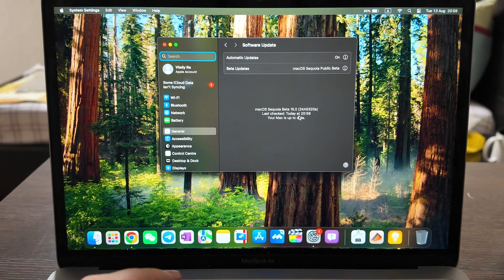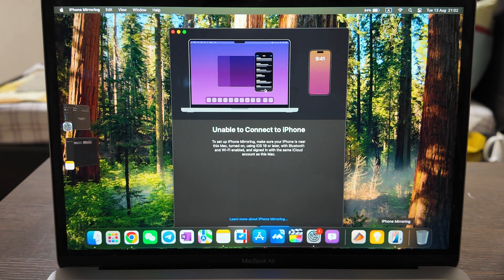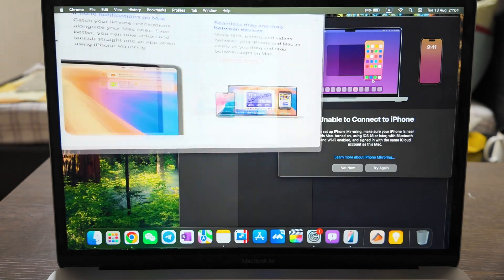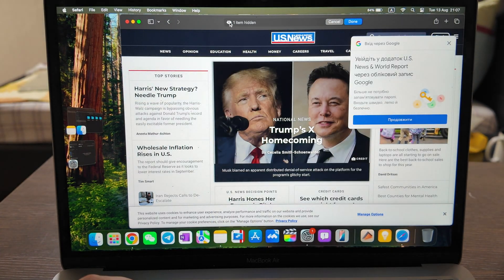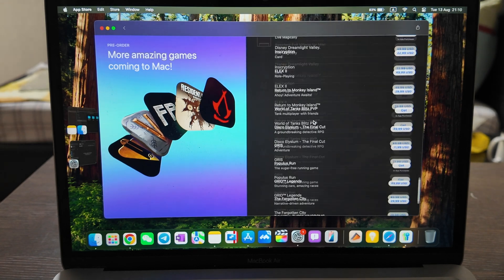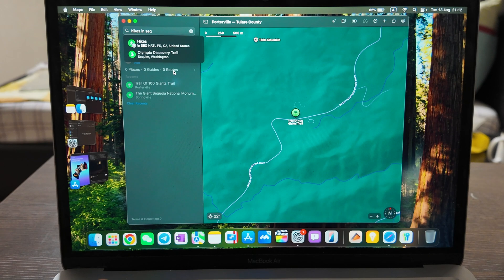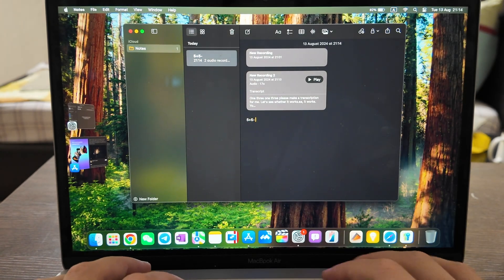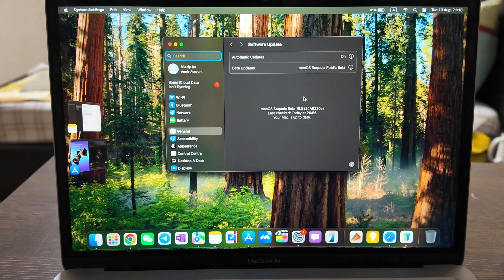macOS 15 Sequoia Beta 5 Review | New Features, Performance & More!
🔍 Curious about macOS 15 Sequoia Beta 5? Join us as we dive into the latest beta release of Apple’s upcoming operating system! In this video, we’ll review all the new features, performance improvements, and any notable changes in Beta 5.

🚀 What We’ll Cover:
New Features: Discover the standout features and enhancements introduced in macOS 15 Sequoia Beta 5.
Performance Analysis: See how the beta version performs on various Mac models, including any speed improvements or bugs.
User Interface Changes: Explore updates to the user interface and overall design.
Compatibility & Stability: Learn about compatibility with existing apps and any stability issues observed.
Tips & Tricks: Get insights into how to make the most of this beta release and what to watch out for.
📈 Why Watch?
Whether you’re a developer, a tech enthusiast, or just curious about the latest macOS updates, this review will give you a comprehensive look at what’s new and what’s improved in Beta 5.

Drop your thoughts and questions in the comments below! We’re here to help and discuss all things macOS.